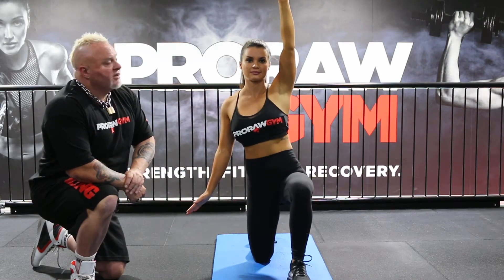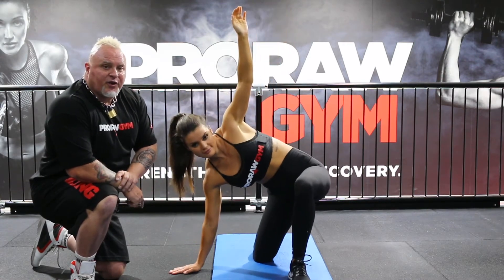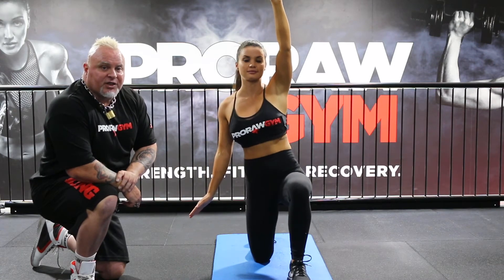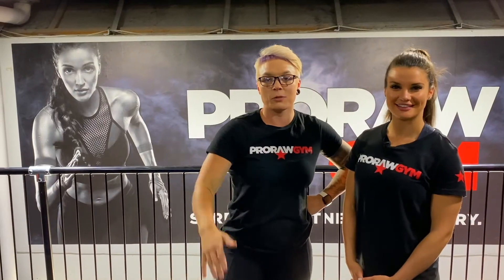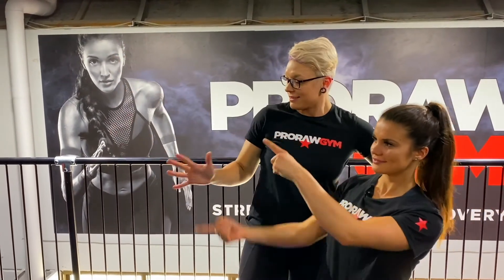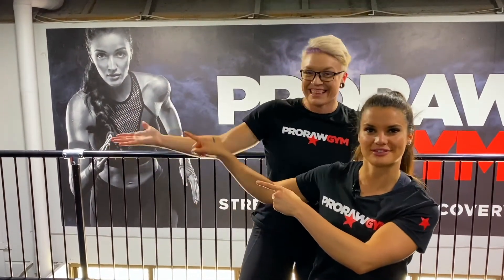Kneeling Windmill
We take you through some helpful hints and tips to get you functioning and breaking the "locks"...

As the great Doc Andrew Lock always says, "Movement is the Best Medicine!"

PRORAW GYM bring you the incomparable Andrew Lock and Super Dr. Danielle Antonellos from United Health Education to show you how to get back on track!

We are bringing you some fantastic content for you to do at home during this lockdown period whilst you're safe at home. Today we bring you the these exercises to help improve your XXX mobility and strength by following these easy steps.